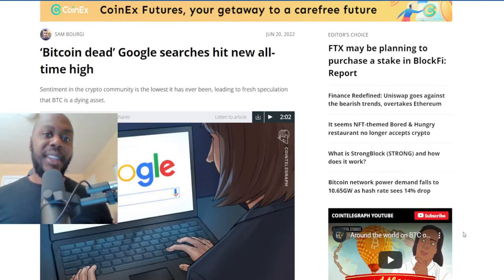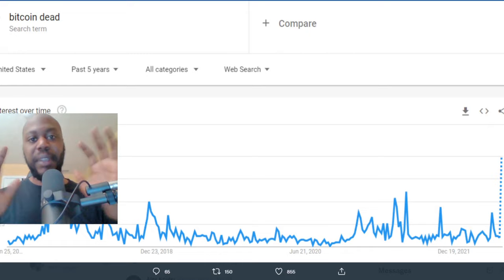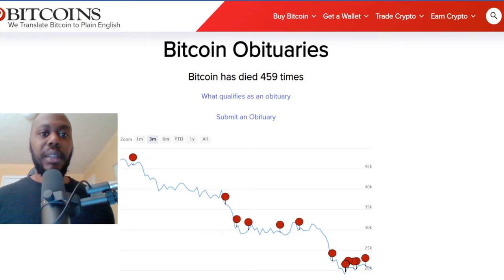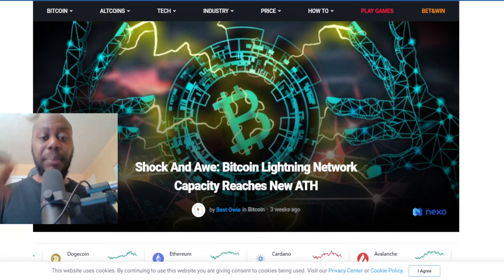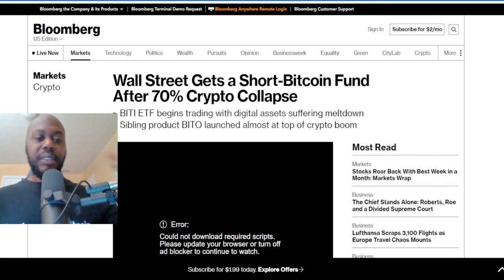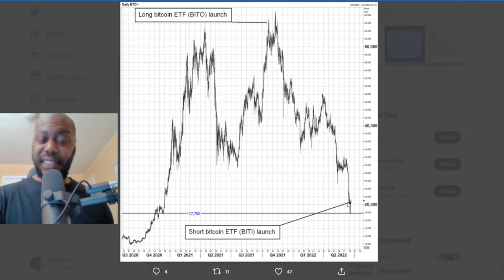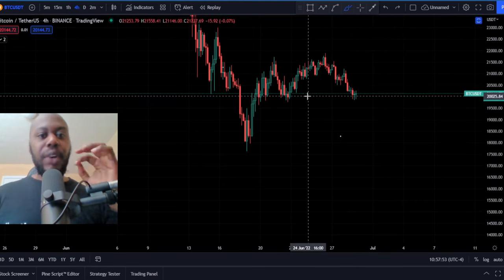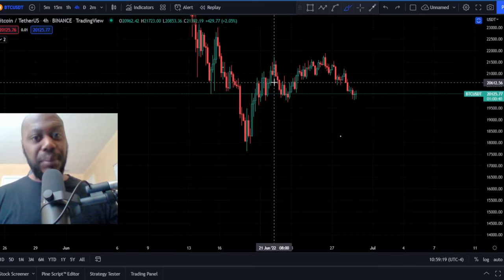IF YOU HOLD BITCOIN, YOU MUST WATCH !!!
Bitcoin price analysis, fundamental news and my opinion on the economy.